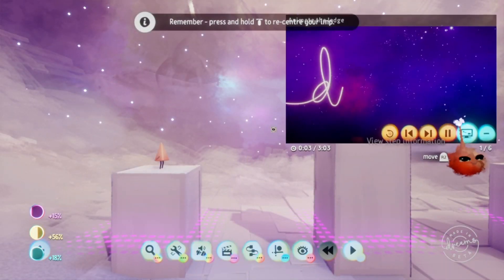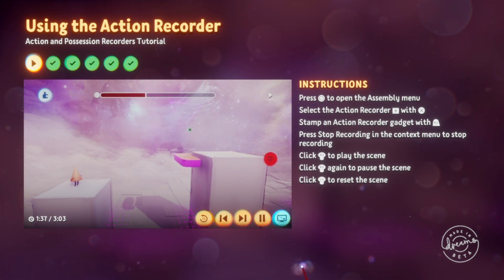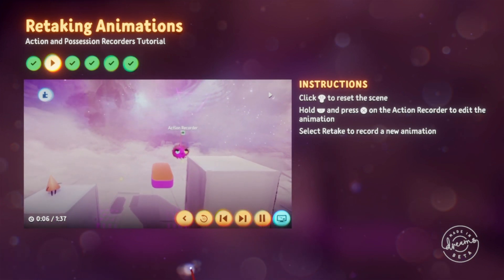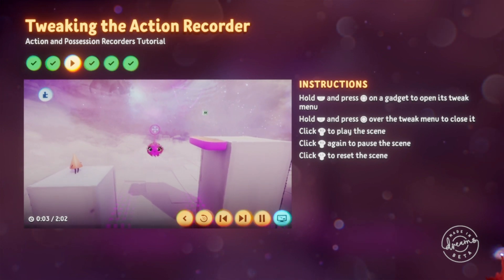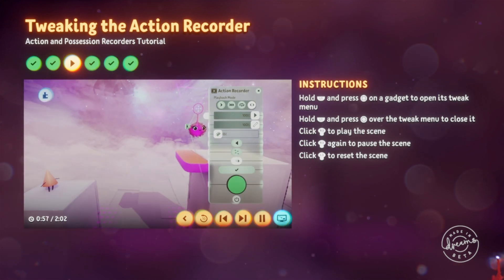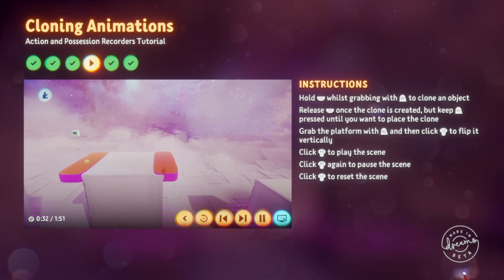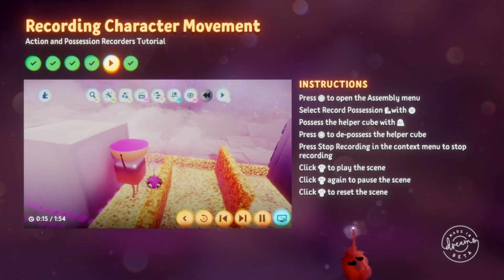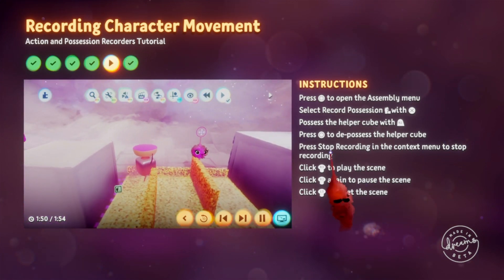Dreams PS4 Tutorials Animation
Animation tutorial for Media Molecules Dreams PS4 featuring tips and techniques using the action recorder, key frames